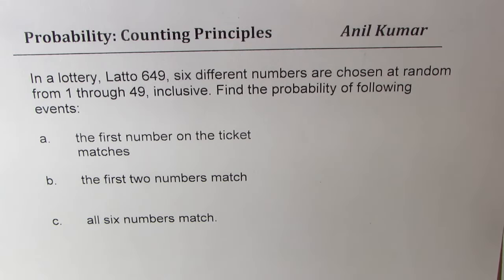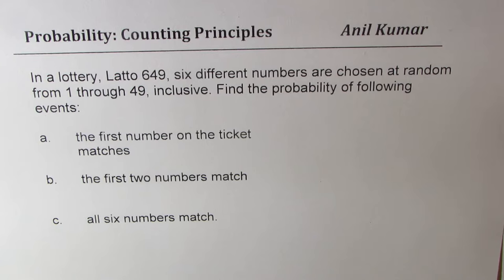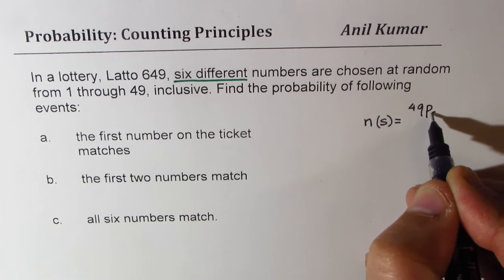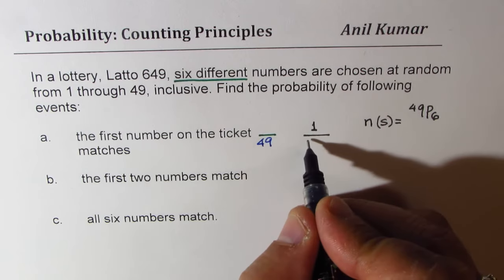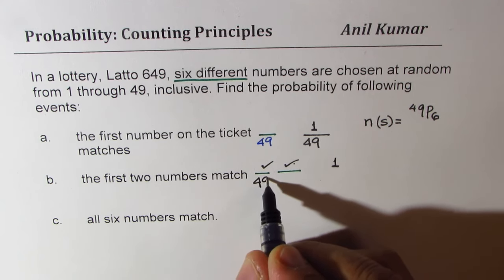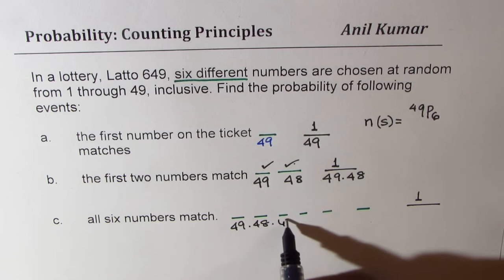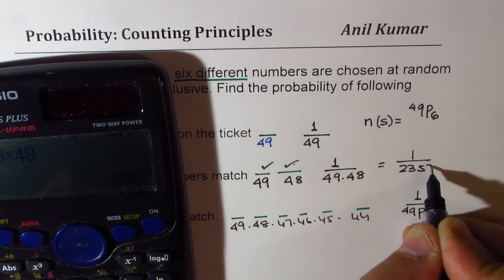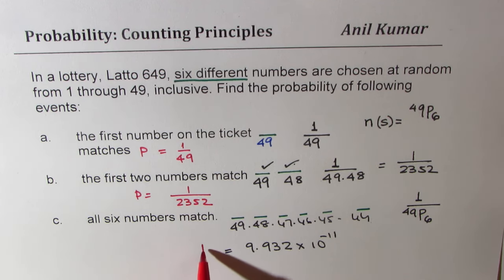Probability of Winning Lottery Latto 649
In a lottery, Latto 649, six different numbers are chosen at random from 1 through 49, inclusive. Find the probability of following events:

a. the first number on the ticket matches
b. the first two numbers match
c. all six numbers match.